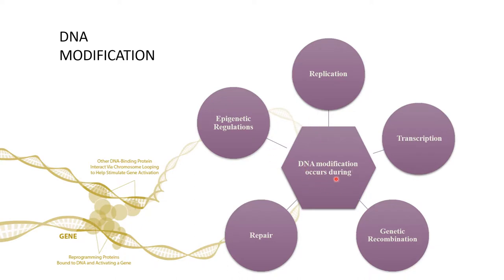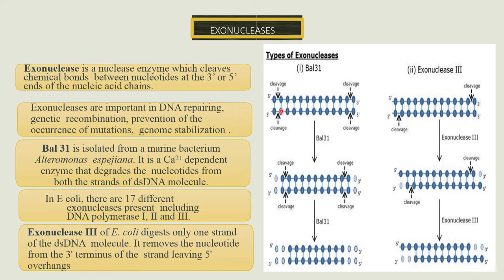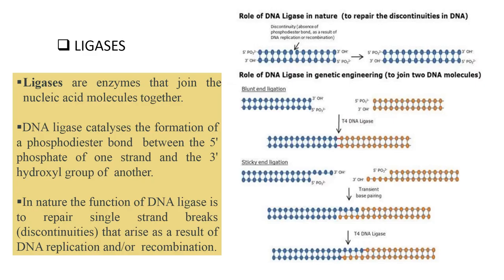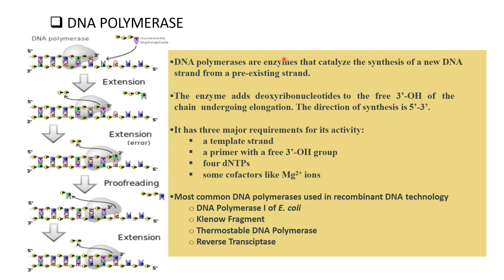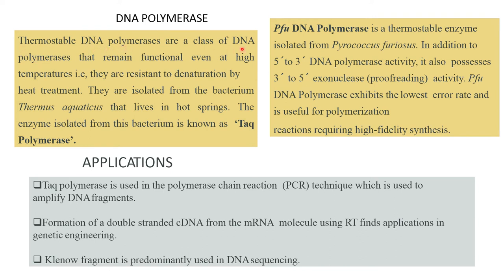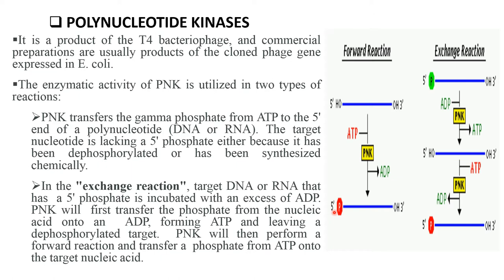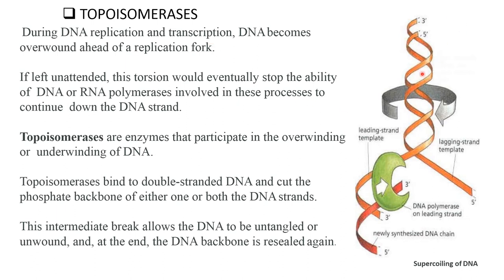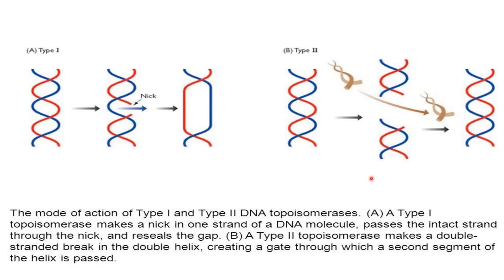DNA MODIFYING ENZYMES